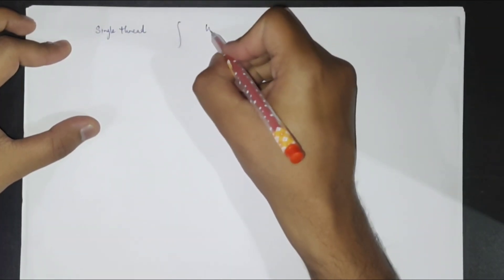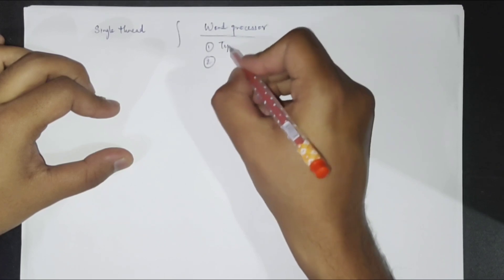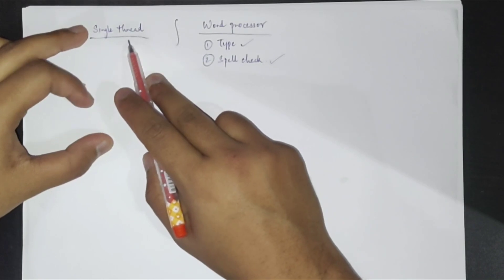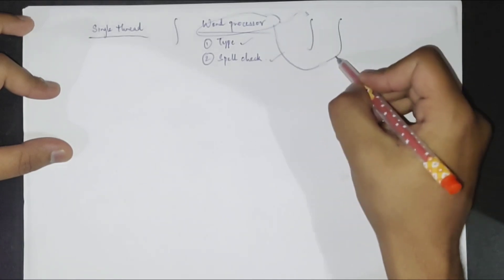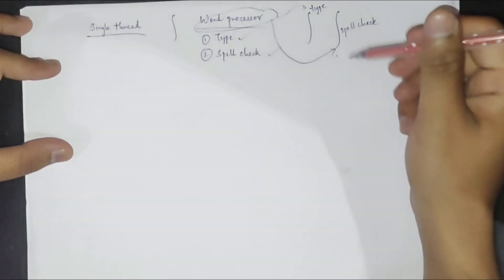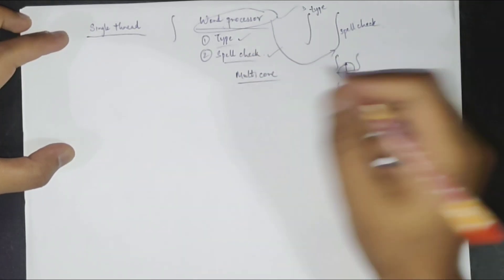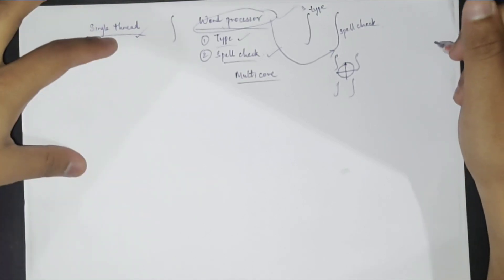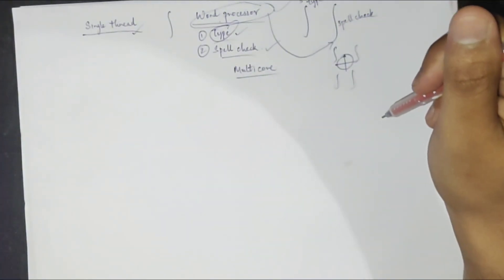Process Threads - Operating Systems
Description:
In this video, get a brief introduction to Threads in operating systems. Learn what threads are, how they differ from processes, and why they play a crucial role in modern multitasking environments. A more detailed discussion will follow in upcoming videos, where we’ll explore multithreading, thread synchronization, and much more.

For further reading, check out the recommended textbook